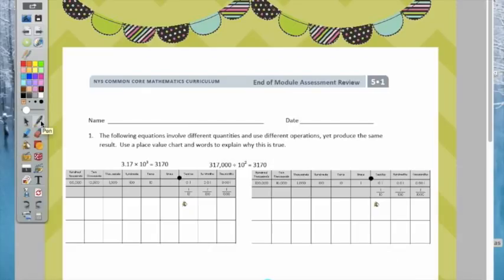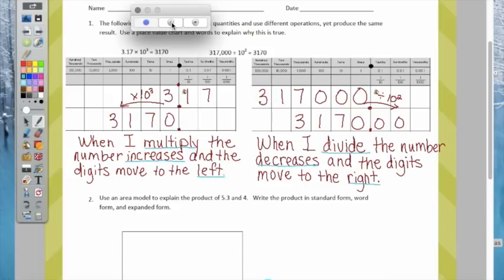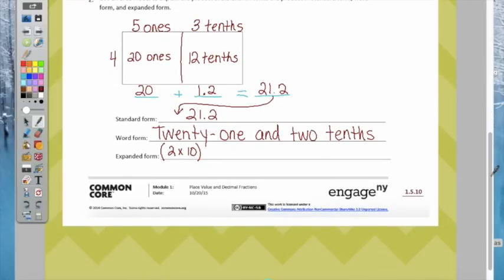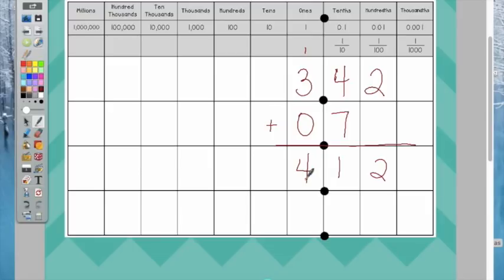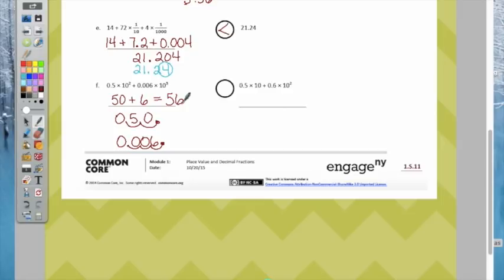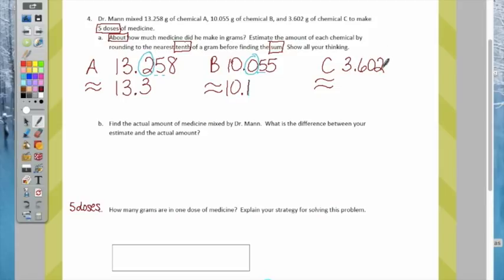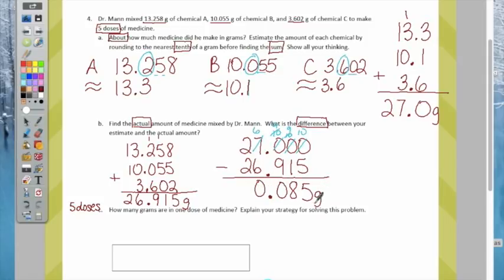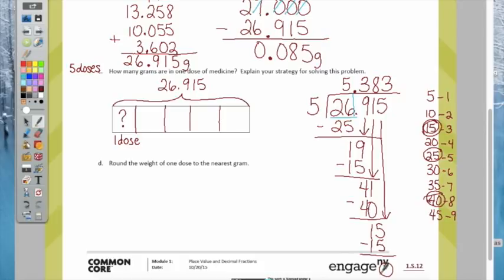M1 Assessment Review